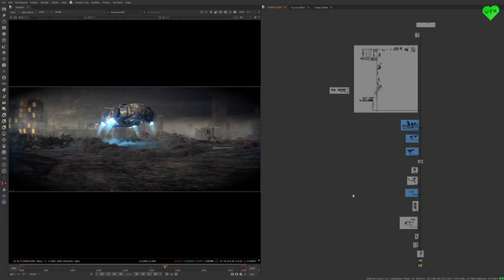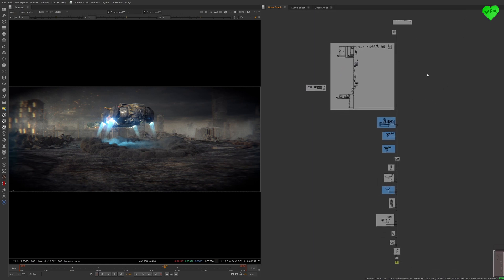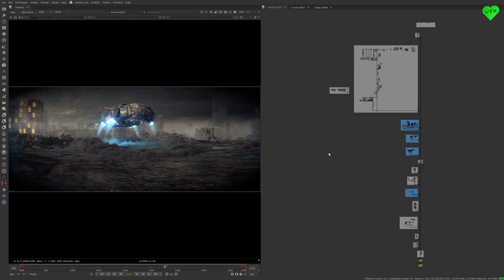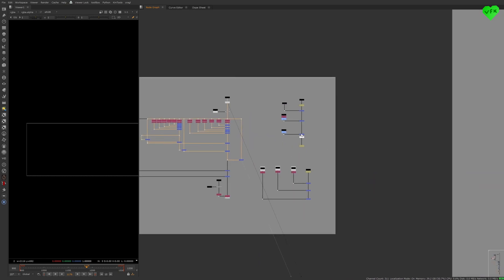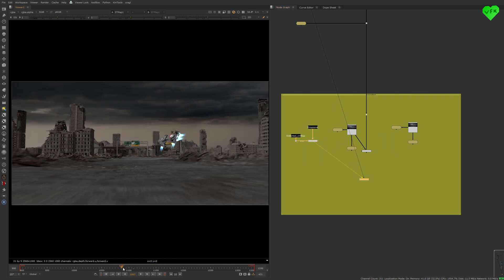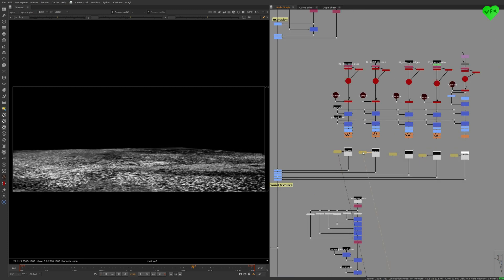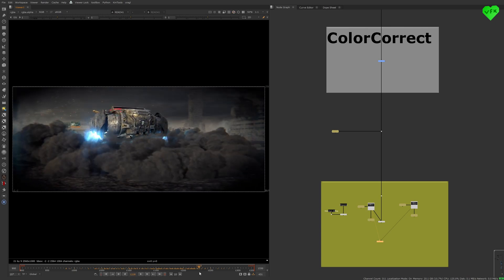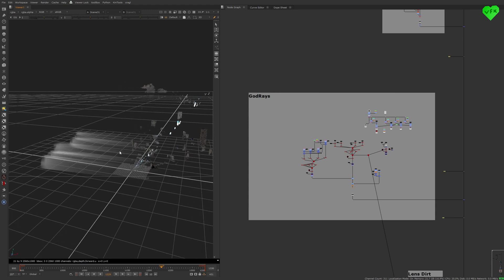Dropzone // Nuke Tutorial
Hi there,
in this Tutorial I am showing you how I comped the Comp for my project:
Dropzone.
You can get a reduced Nuke script of this project